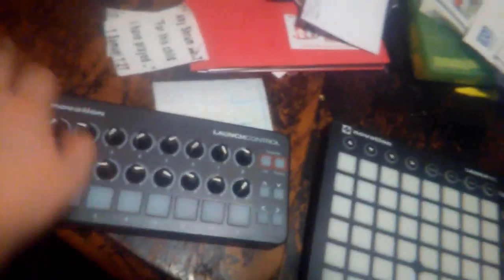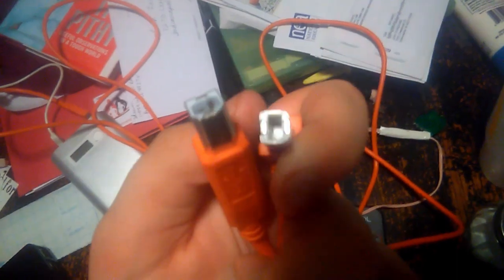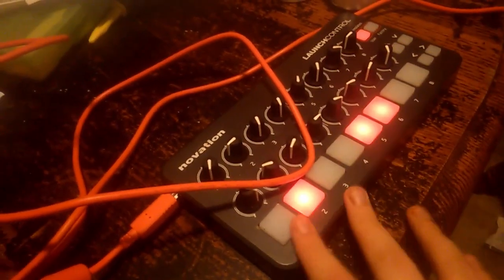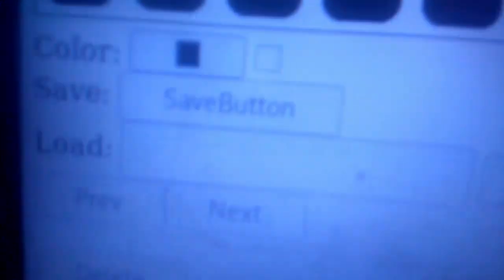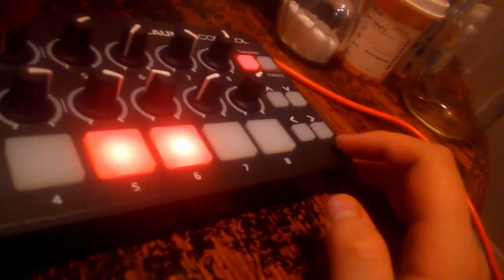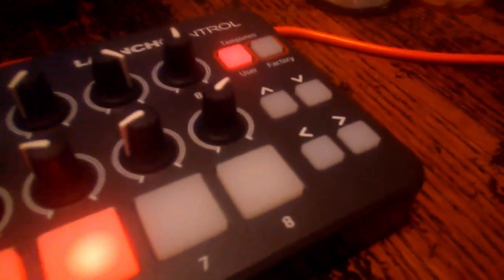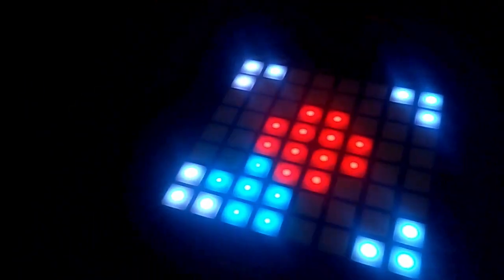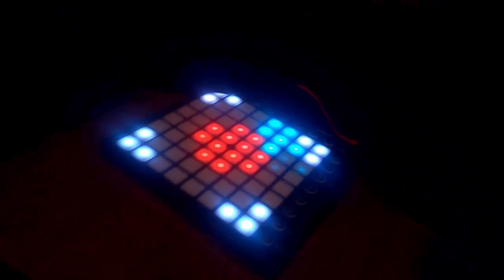thing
put together from old footage on my phone
the video was originally meant for my tech-illiterate family so there's a lot of explanations of words
sorry for the mess it's not my fault i swear